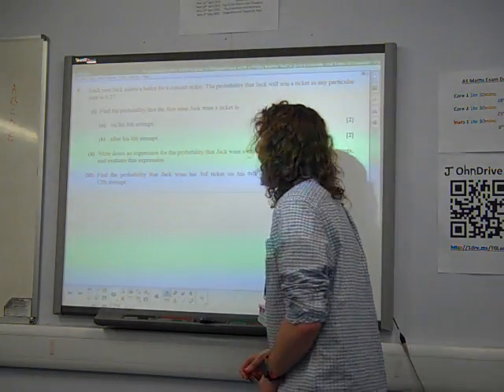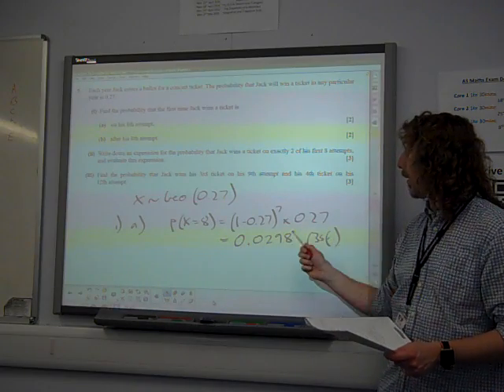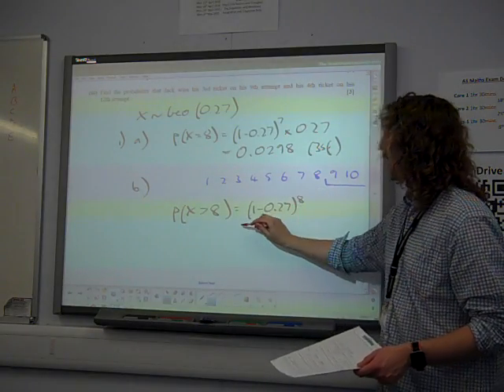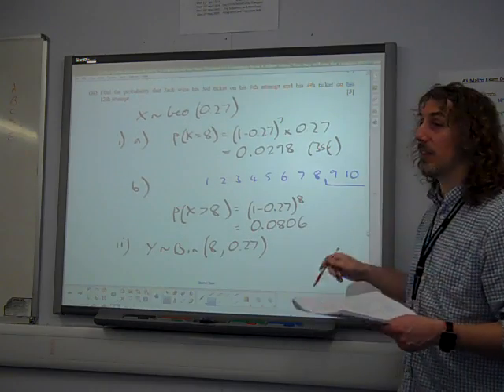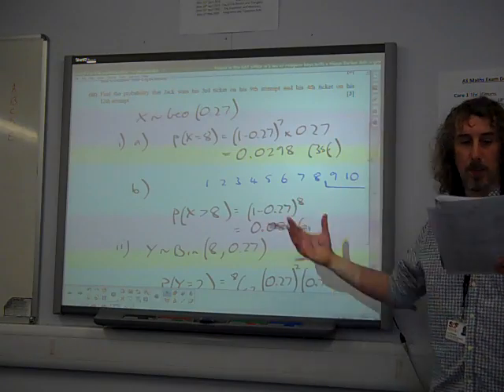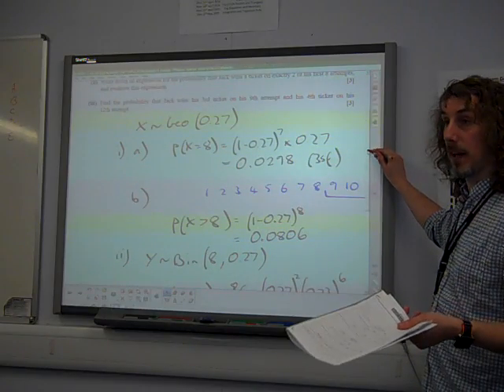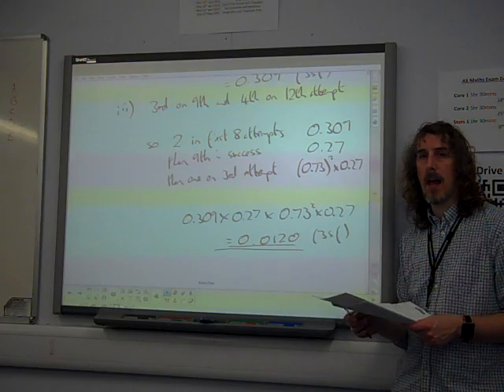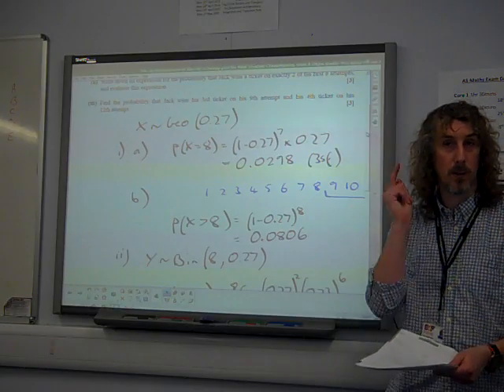S1 Probability OCR June 2015 q5